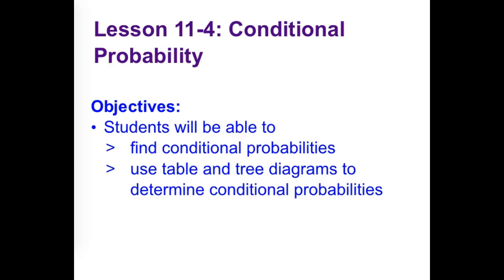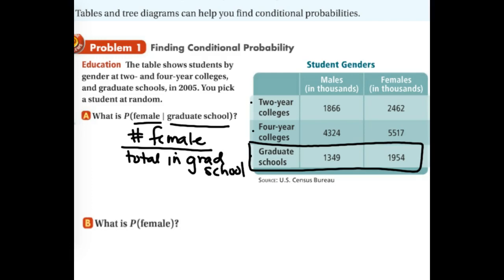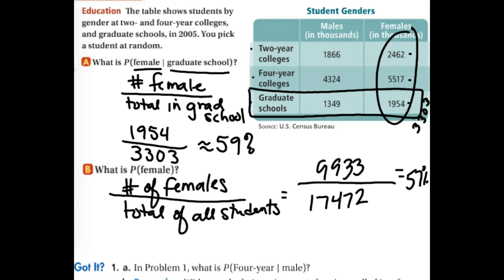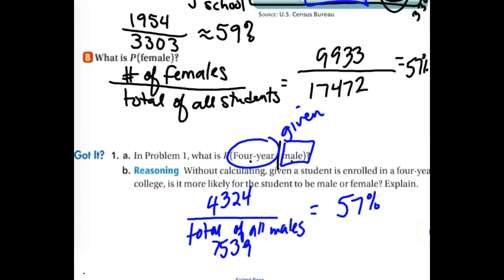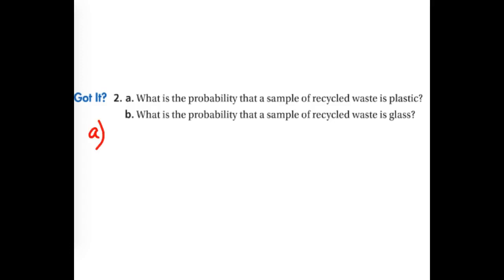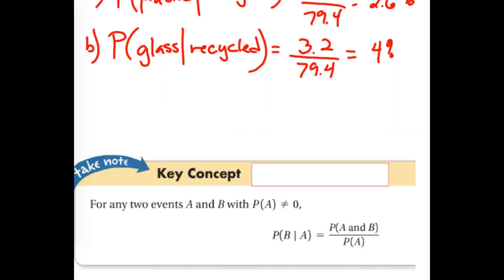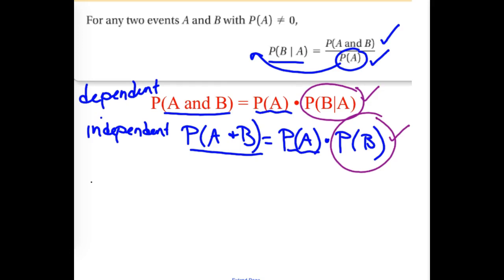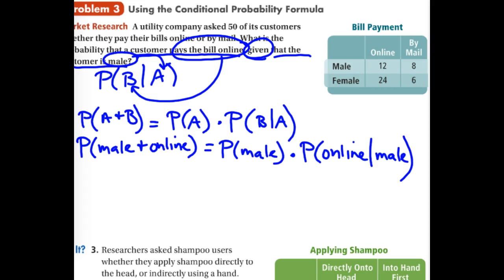Alg 2 Sec. 11.4a Video Notes